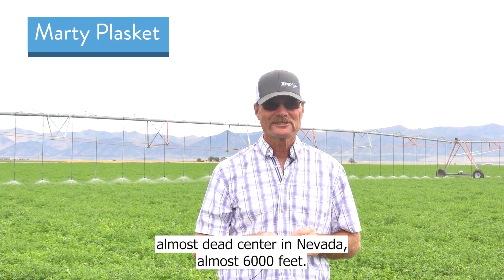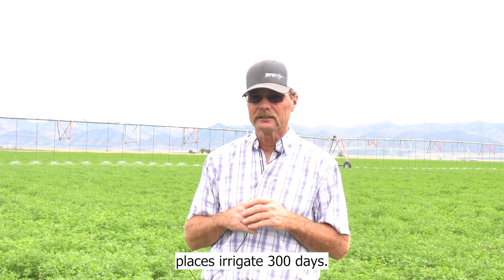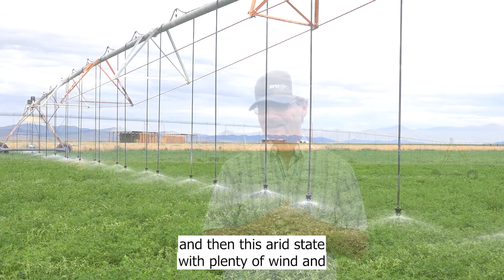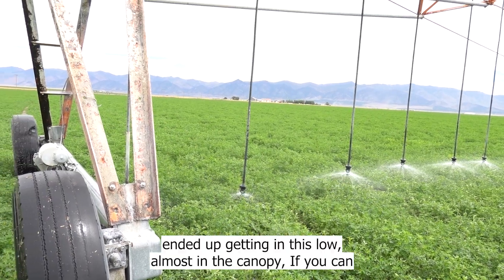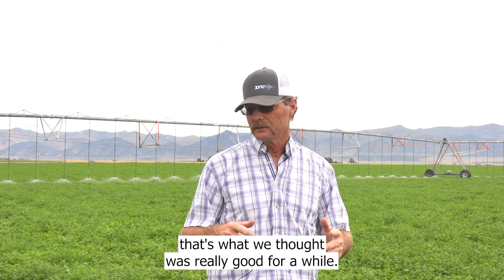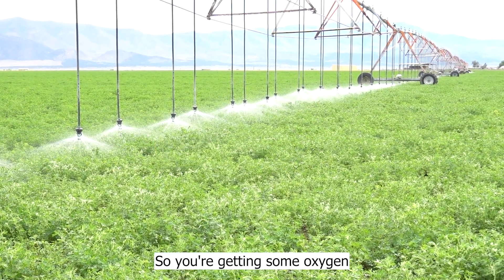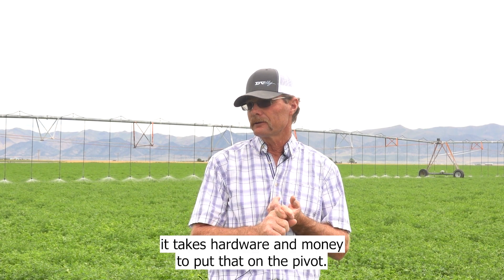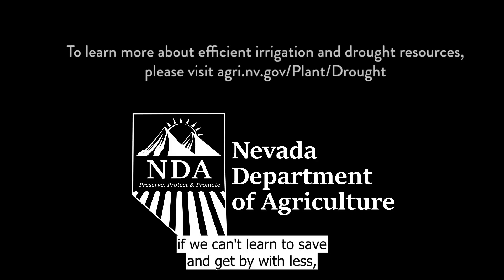Irrigation efficiency by producers in Nevada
A Nevada Department of Agriculture video.